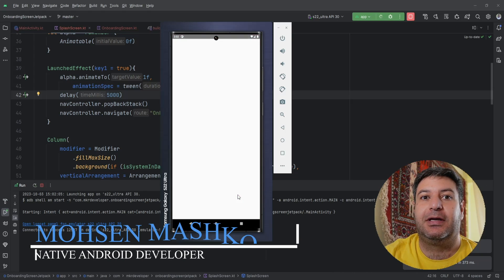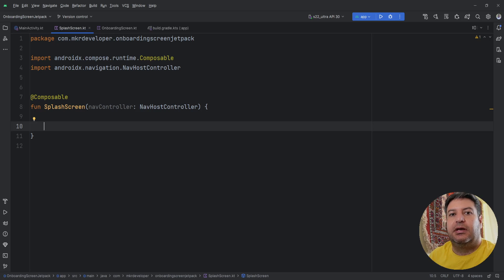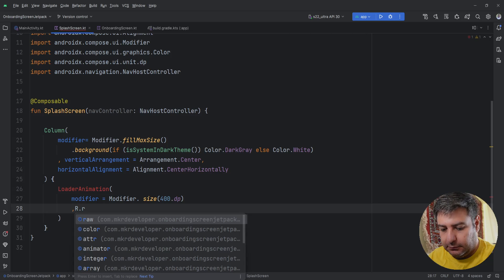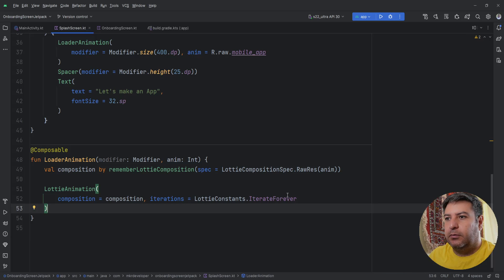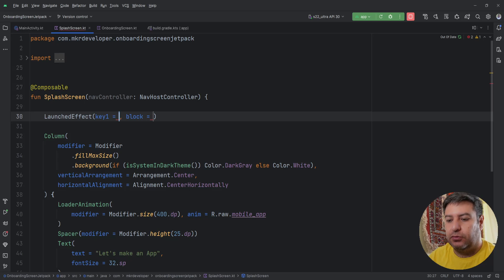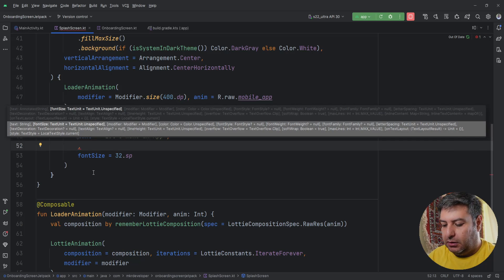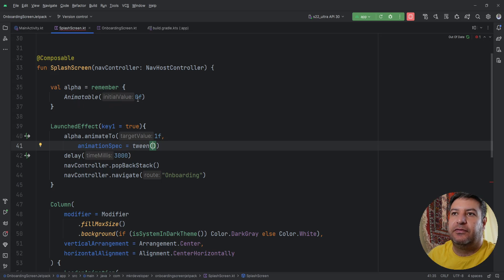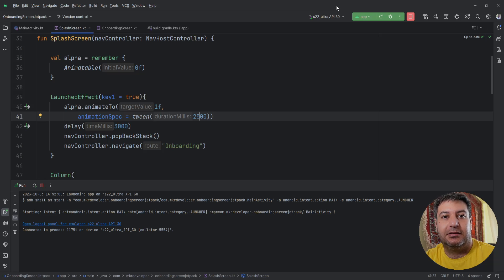Animated Splash Screen - Android Jetpack compose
In this video, I'll show you how to Create a splash screen using Lottie Animations, Navigation, and the dark mode.

Dependencies:
def lottieVersion = "3.4.0"
implementation "com.airbnb.android:lottie:$lottieVersion"

Timestamps:
00:00 Introduction
00:52 Dependencies, files, and other requirements
02:57 Splash Screen UI design
09:45 First Test of the App
10:43 Auto Navigation logic
12:09 Second Test of the App
12:32 PopBackstack
13:12 Custom animation for the text
17:29 Final test
18:47 Ending